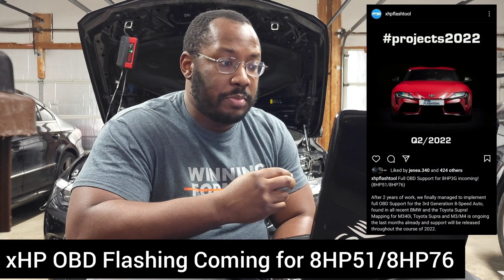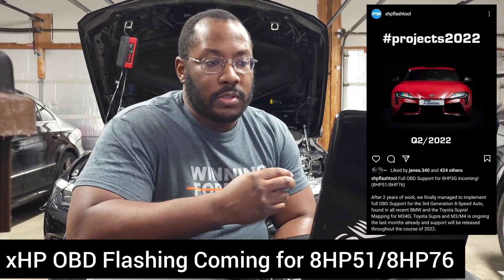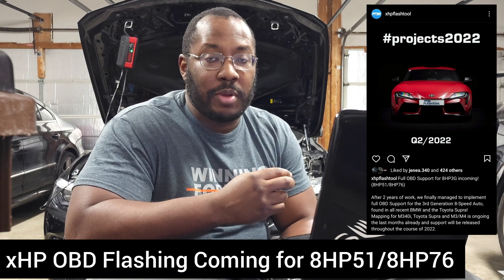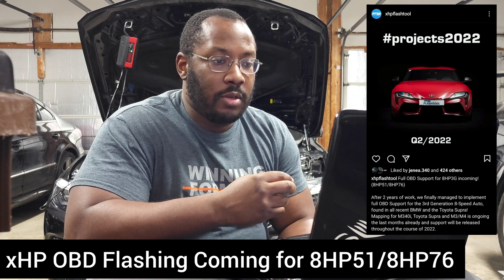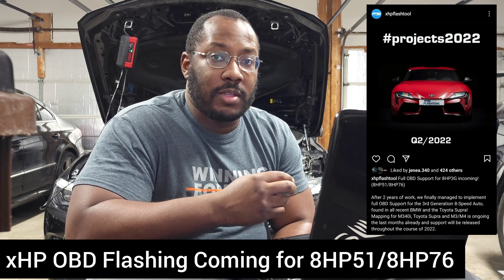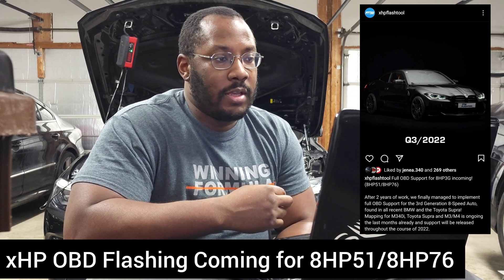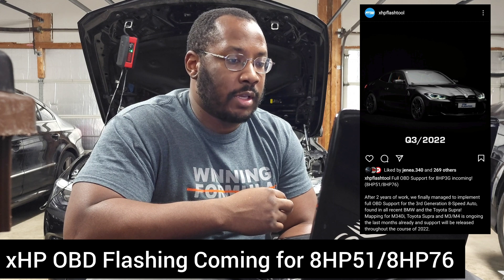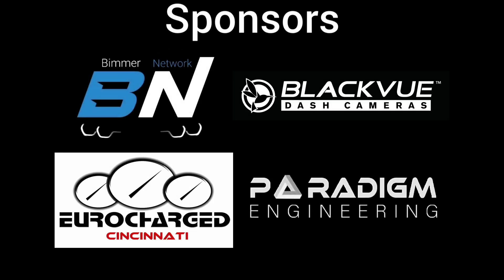xHP Trans Flash Announced for A90 Supra and G8x M3/M4! - The B58 Digest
xHP announces Beta testing their OBD Flash tuning for the 8HP51 and 8HP76